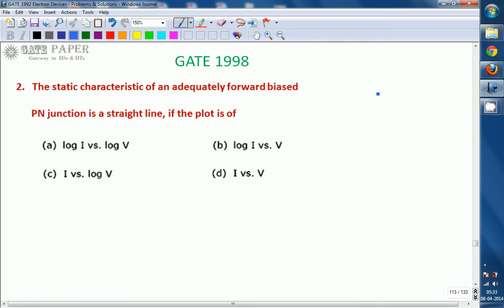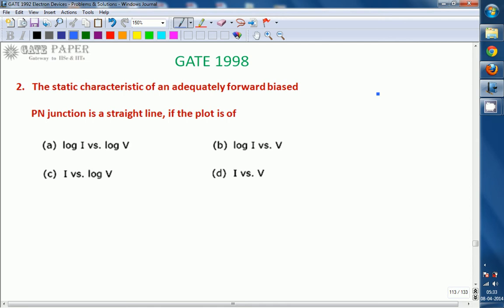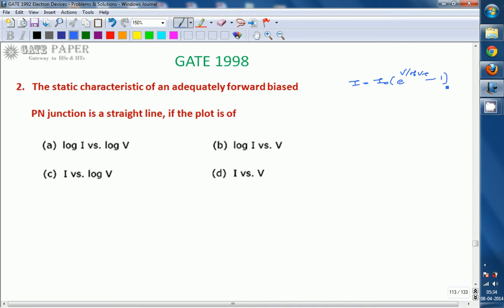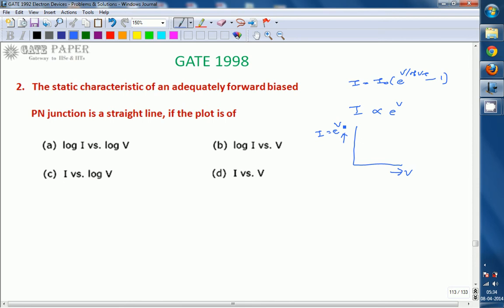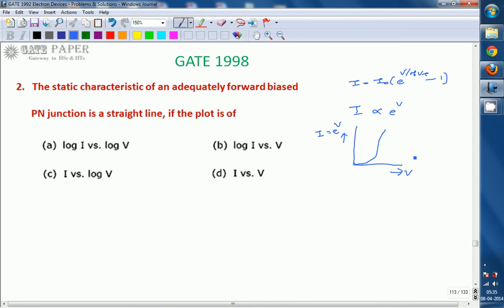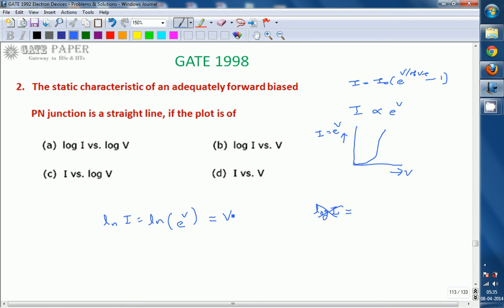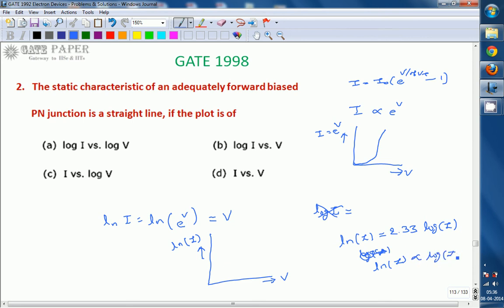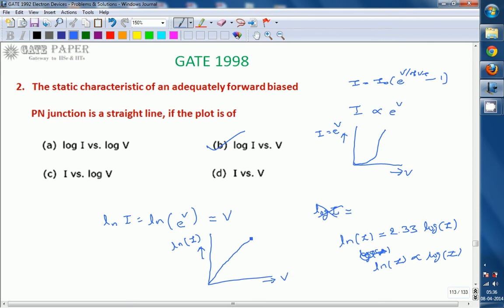GATE 1998 ECE V - I characteristic of PN junction is a straight line when the plot is of